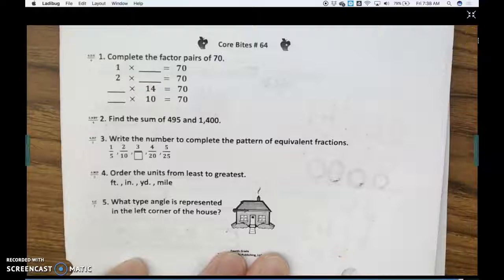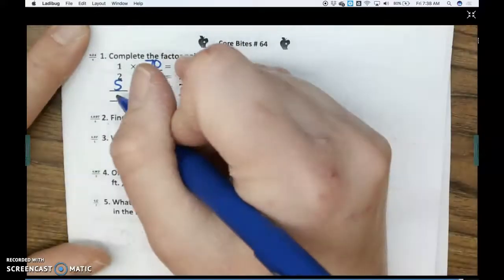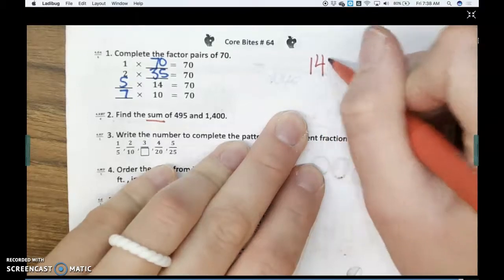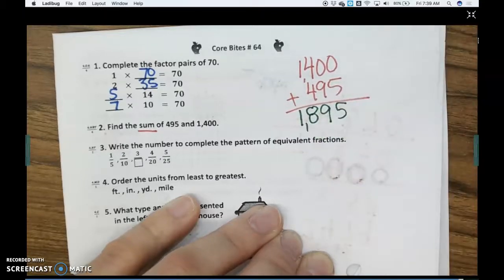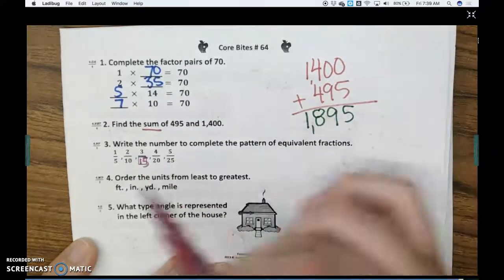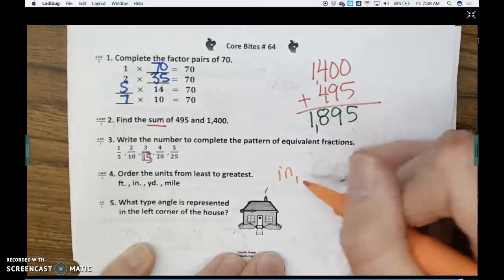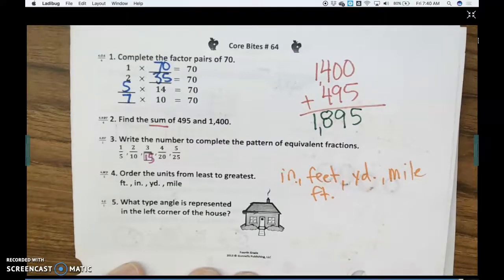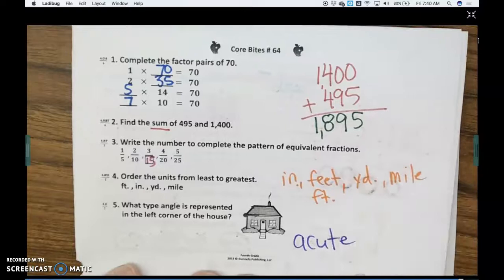Core Bites # 64 - 4th Grade